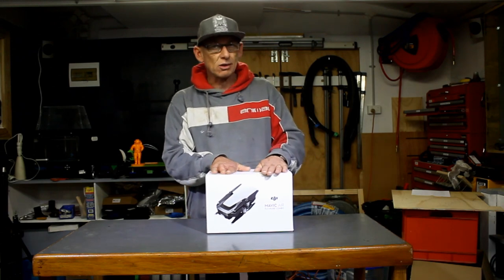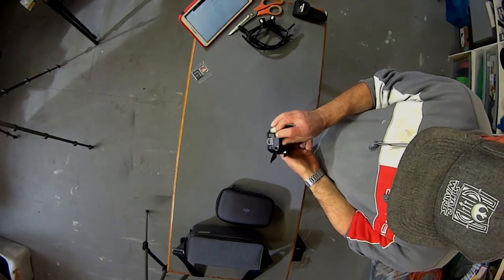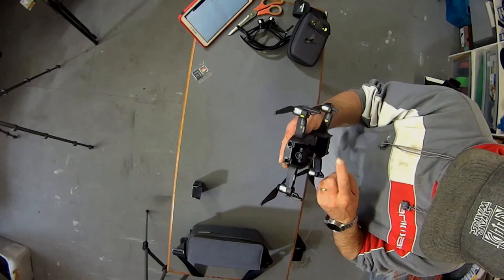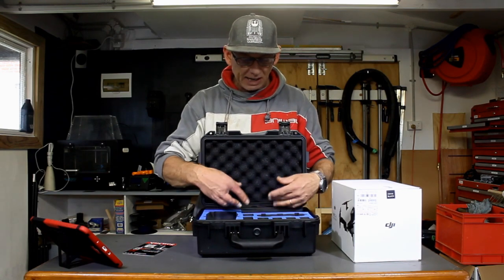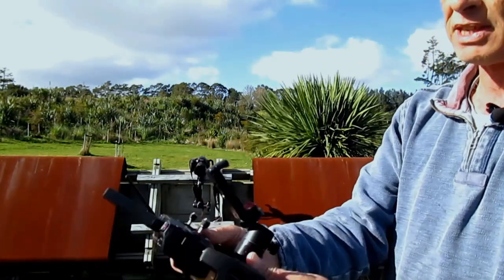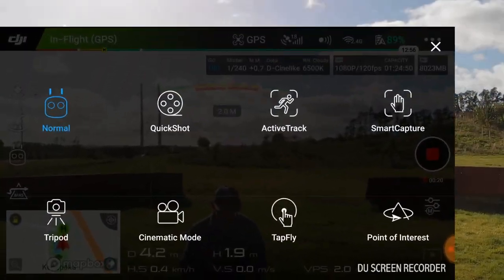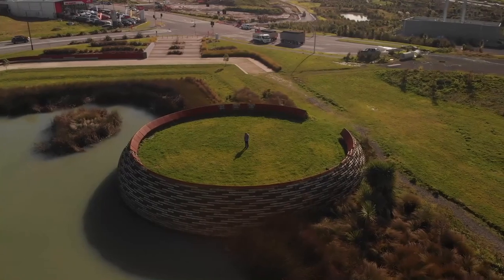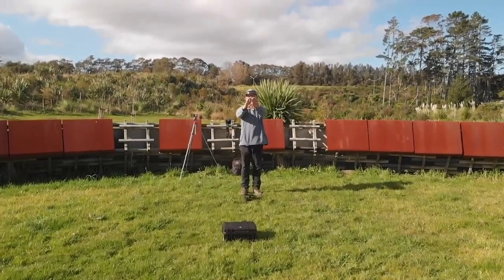Outside The Shed - DJI Mavic Air unbox and some flying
Bought a new toy, thought I would do a video and then lost all the video and a load of other video I have taken. So until I fix the issue this is what I was able to throw together. Enjoy.     1:39        Un-boxing film
6:20       Flying and quick shots
9:49       Tracking Me
10:09     Hand Flying (Jedi Mode)
10:43    Tracking Jeep down beach
12:40    Hand Landing